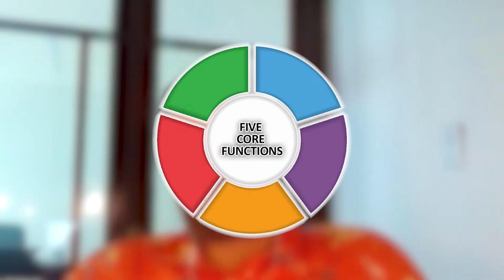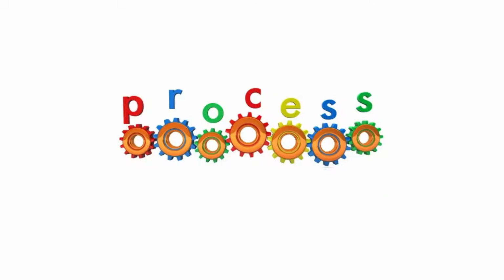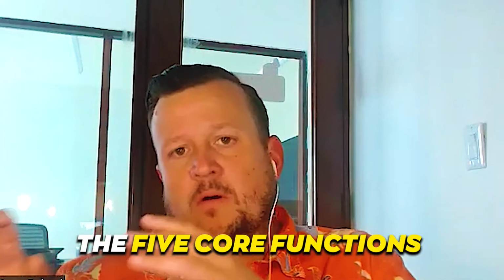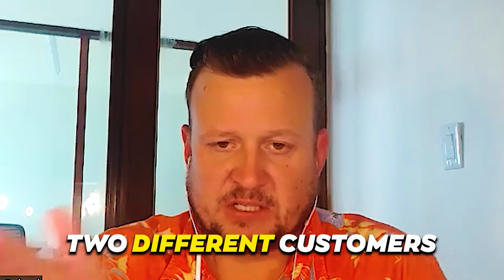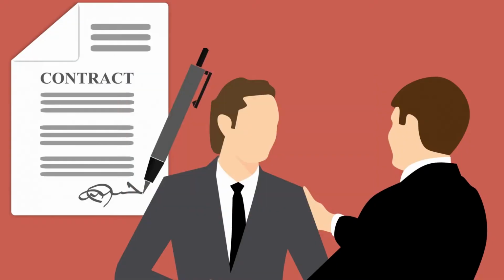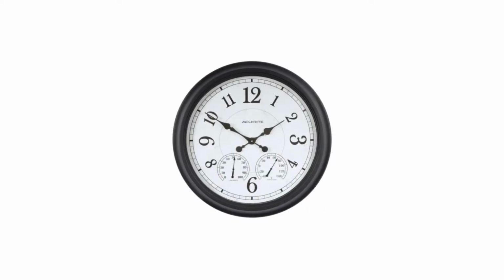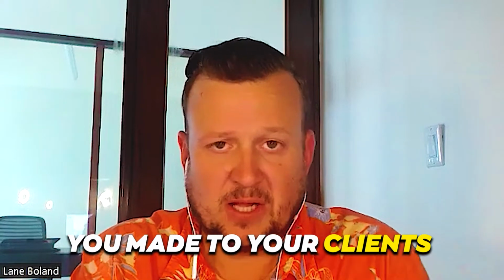How I recruit the best employees for my contractor on demand - Business Advice For Remodelers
~Want to grow an extra 100k gross profit guaranteed?~